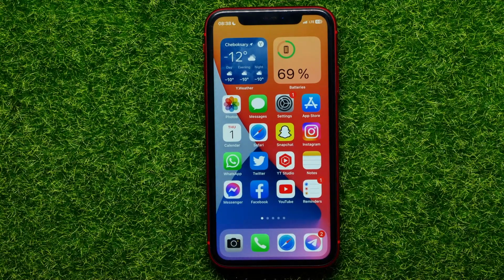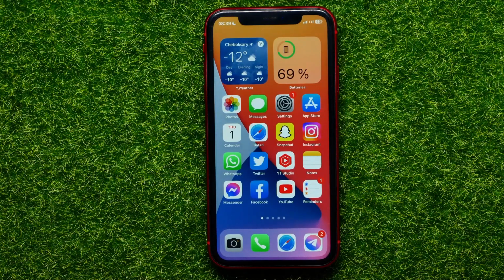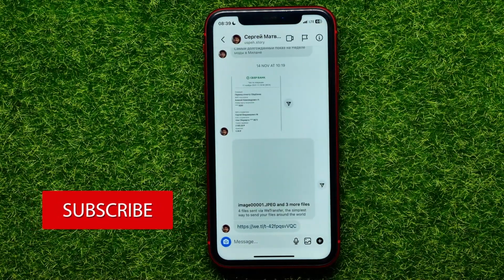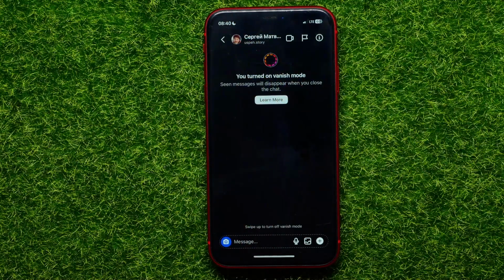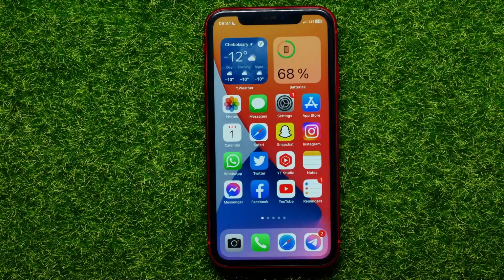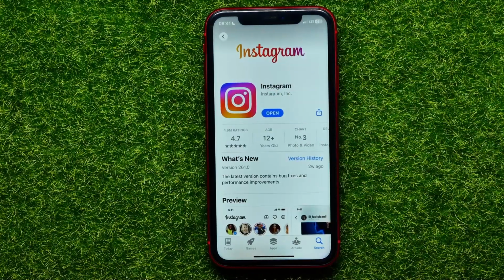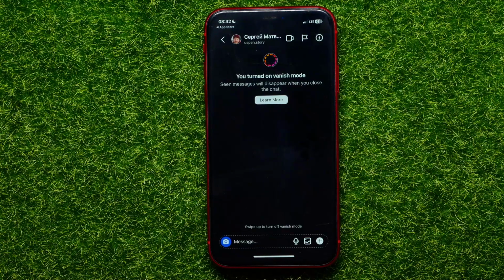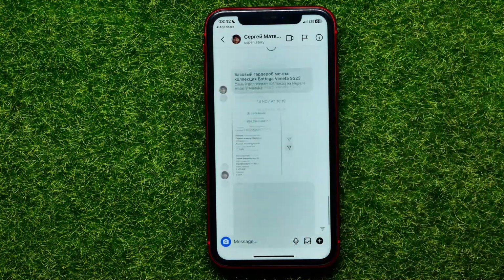How To Use Vanish Mode on Instagram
In this video i show simple way